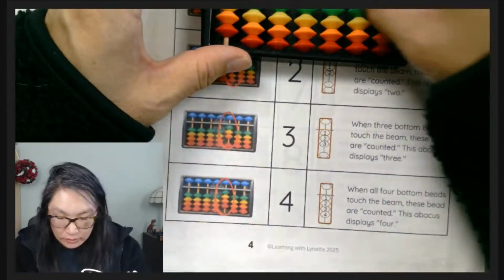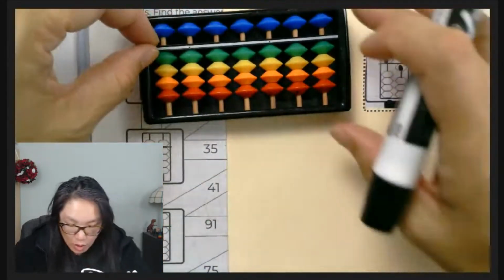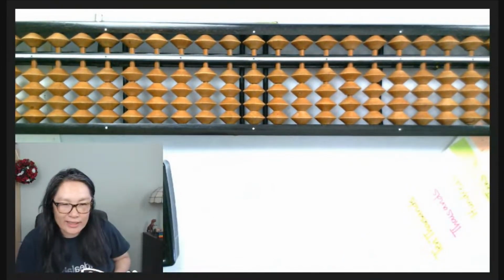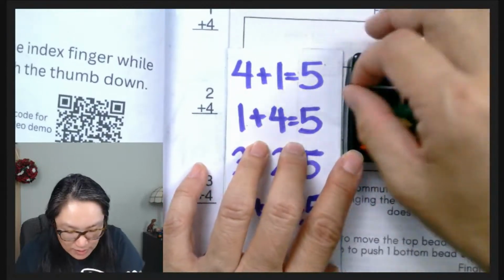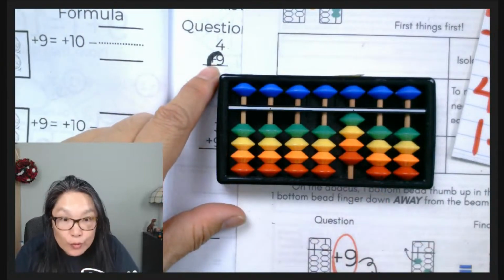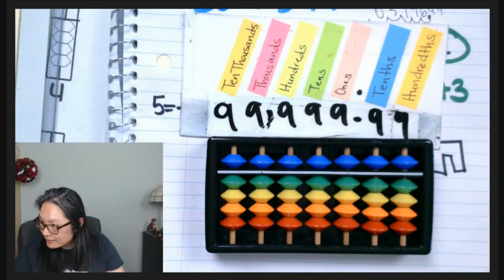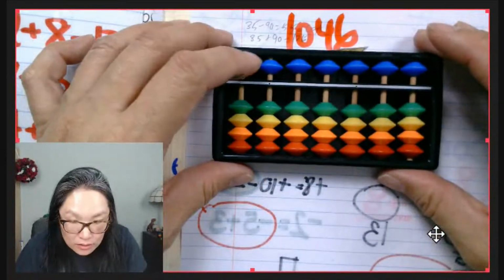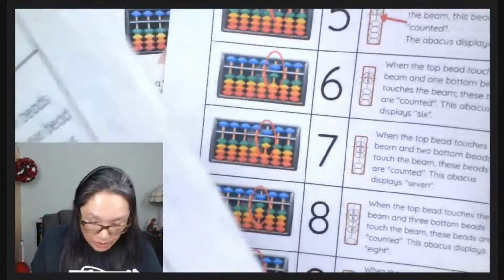math with abacus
math with abacus and my abacus workbooks